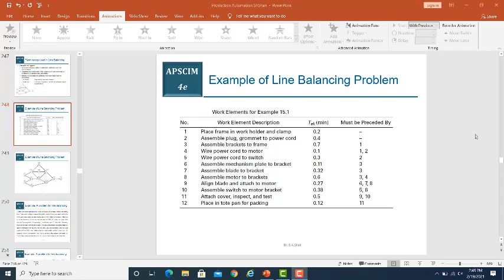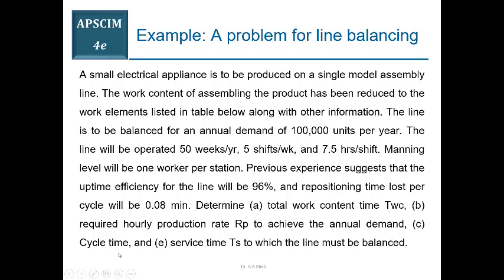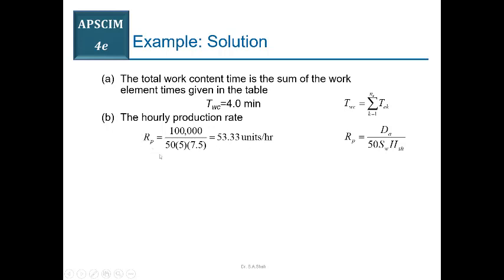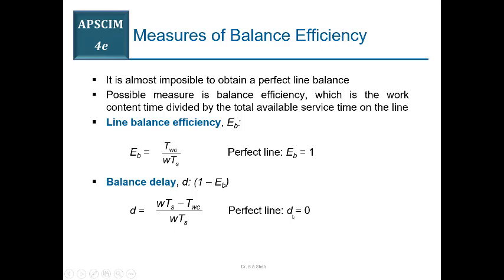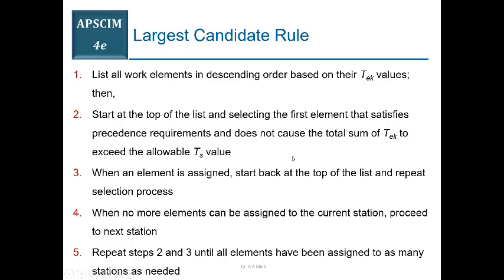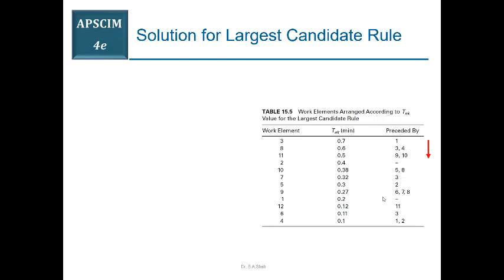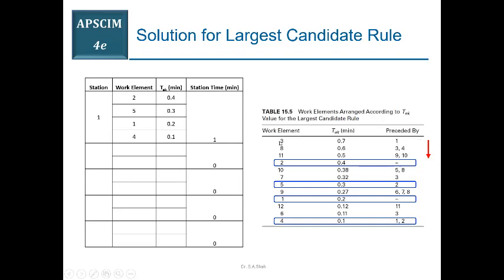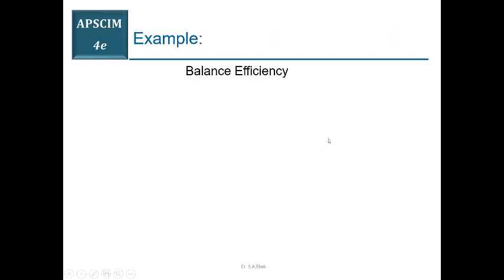11 Line Balancing LCR